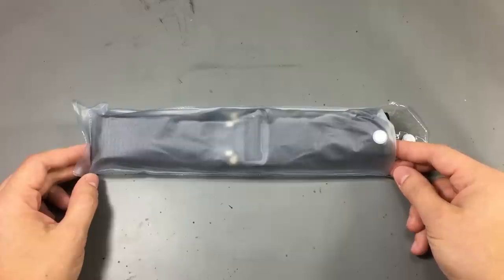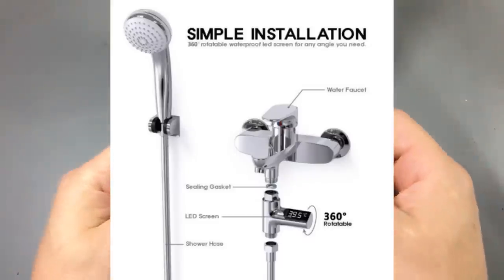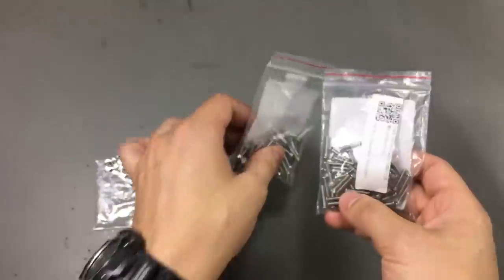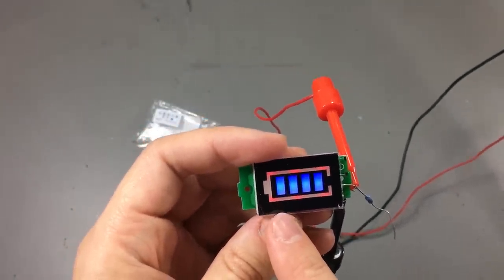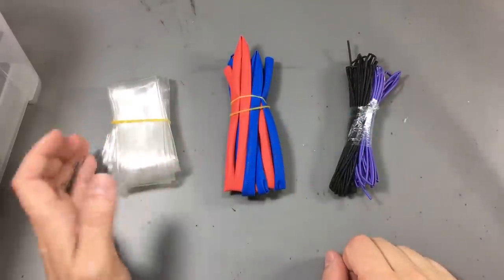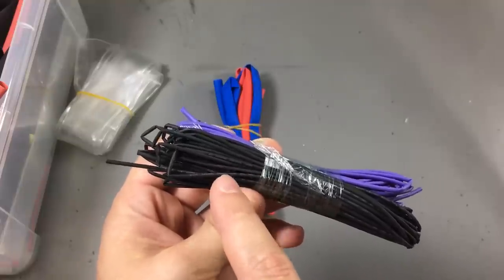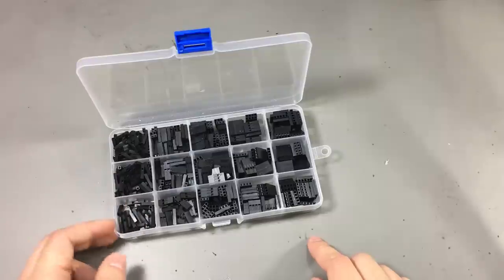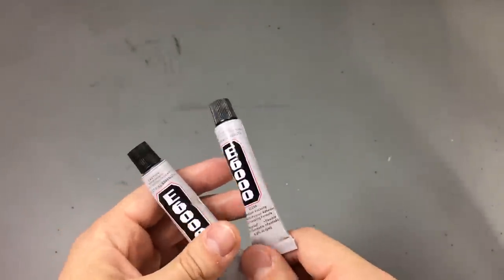Voltlog #172 - InTheMail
Welcome to a new InTheMail the series that will touch both your passion for electronics and your bank account at the same time.

Here are links to all the products shown in this video:
0:05  →Tactical Belt
1:48 →Shower Temperature Monitor LW-101
3:29 →3mm Captive Nuts
4:12 →3mm M3 Screws 16-20mm
4:38 →LED Battery Capacity/Voltage Monitor
7:04 →128x64 ST7567 Graphical LCD Module
7:59 →Cloth tape
9:12 →Heat shrink tube transparent
9:52 →Heat shrink tube thin
10:15 →RP-SMA to U.FL RF Pigtail
11:39 →Capacitive Soil Moisture Sensor
13:12 →Dupont Wire Terminal Housing Kit
14:22  →E6000 Universal Adhesive